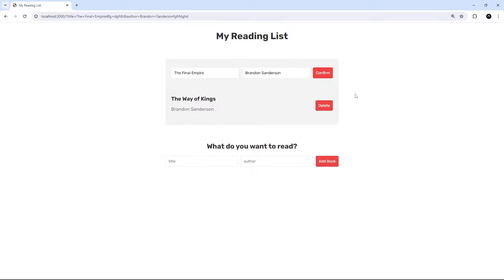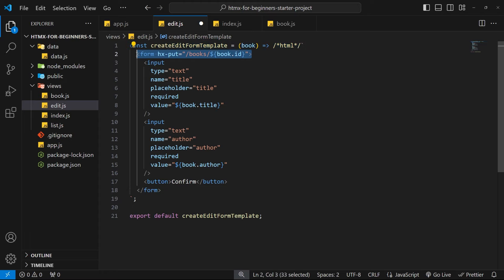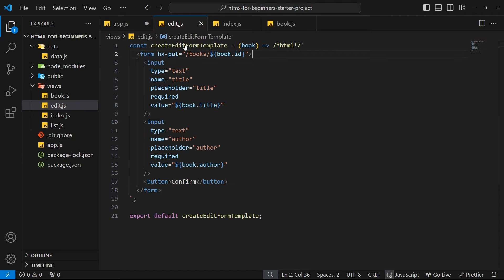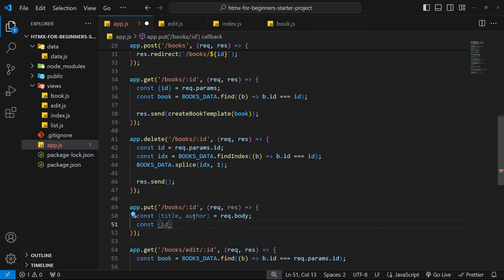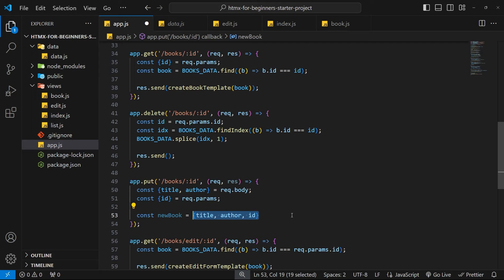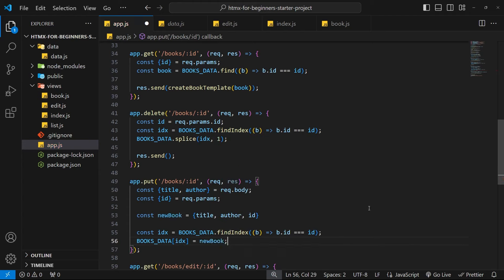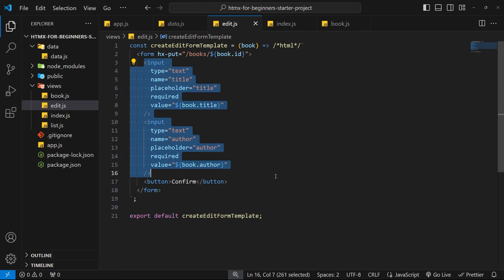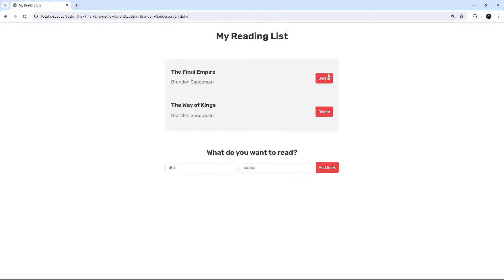HTMX Tutorial for Beginners #11 - PUT Requests